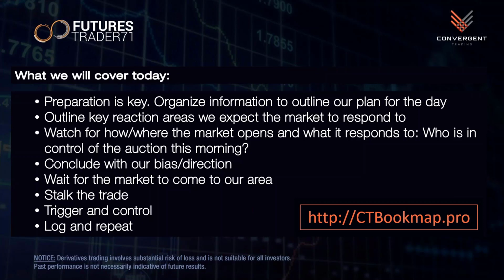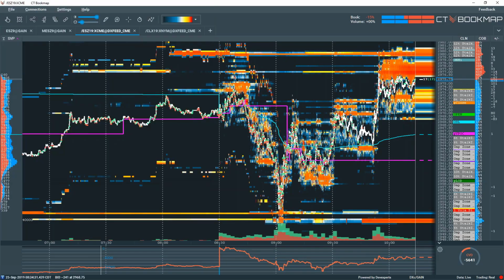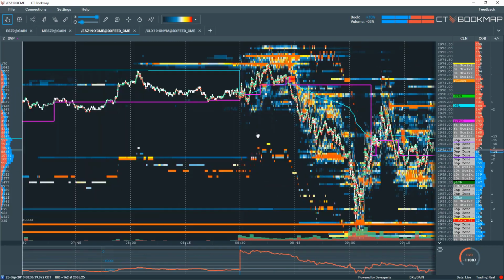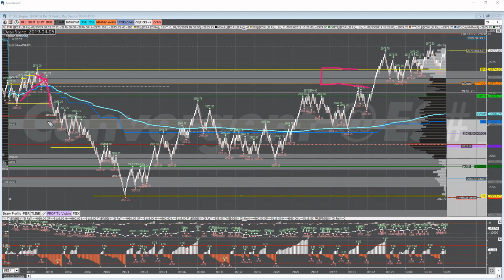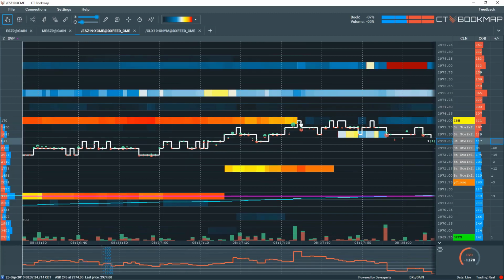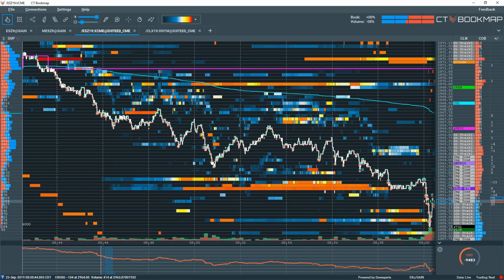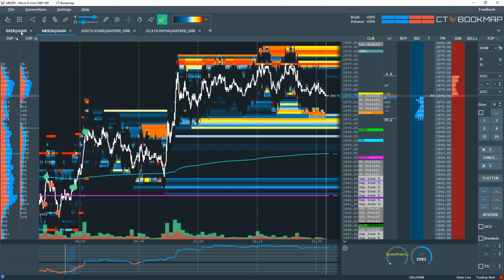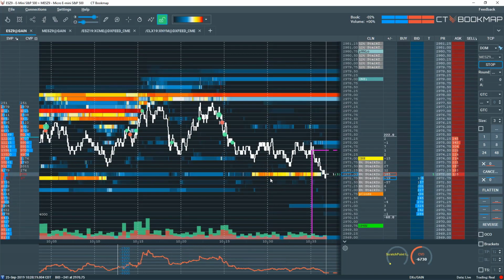Stalking Trades Using Order Flow | Bookmap Pro Trader Webinar by FuturesTrader71, Convergent Trading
Follow along with FuturesTrader71 as he describes how he uses the heatmap in CT Bookmap to read order flow from the heatmap and stalk trades in the market.

Chapters:
0:00 Intro & What We Will Cover Today
7:58 Building the Narrative and Preparing Using Bookmap
10:54 Examining Liquidity and Key Levels (StalkZones)
13:55 Recap of a Trading Session
18:40 Identifying a Trade Setup
25:30 Live Orderflow
32:50 How Do You Manage Stops?
35:40 Audio Loss